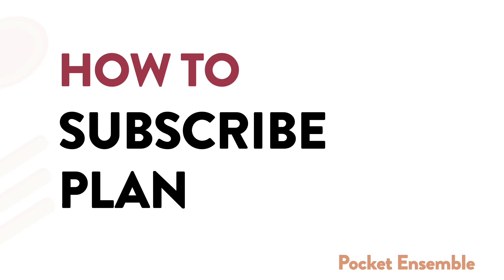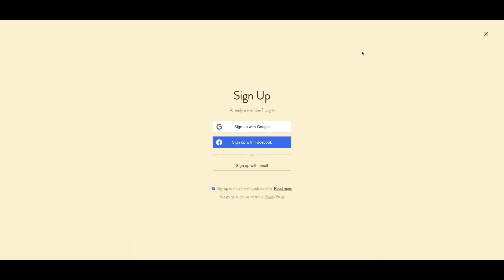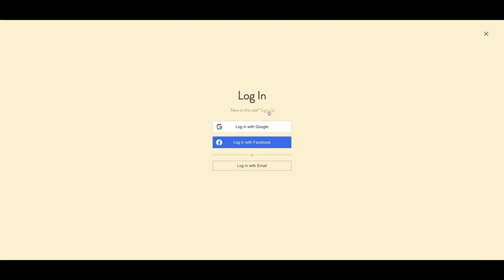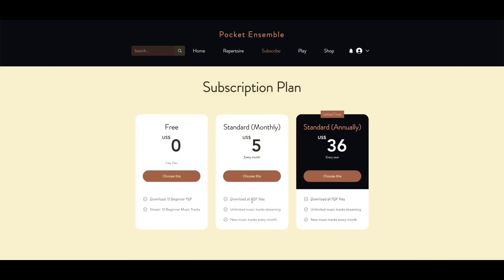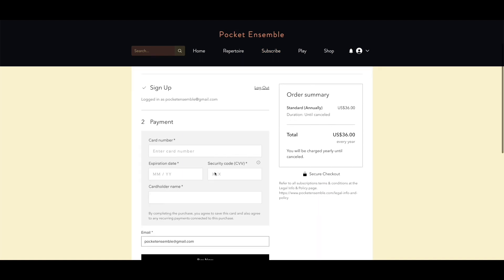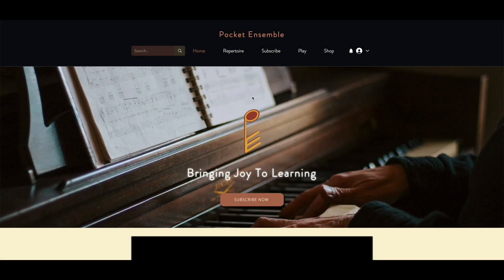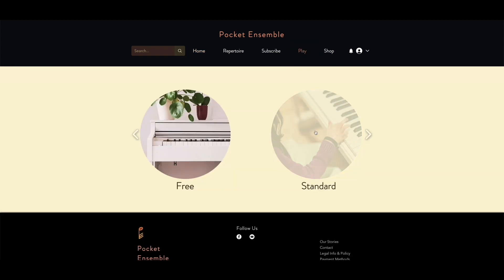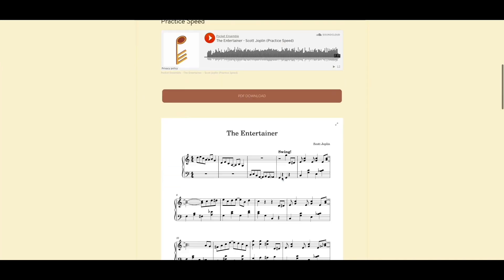How To Subscribe Plan